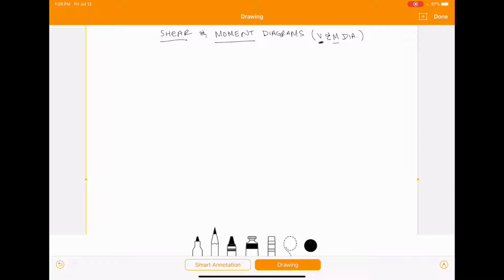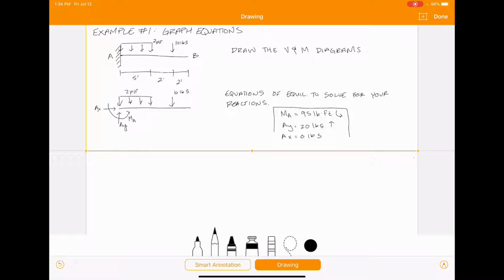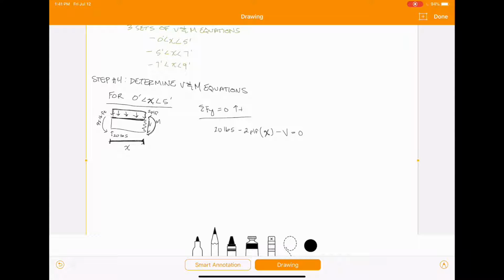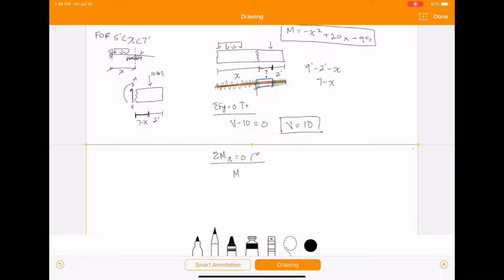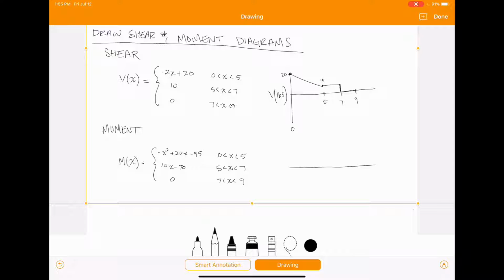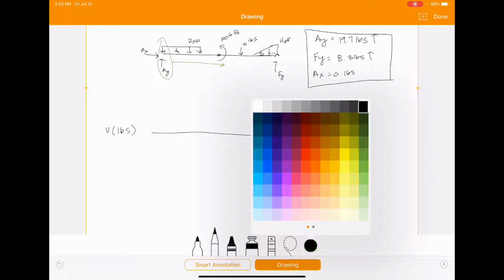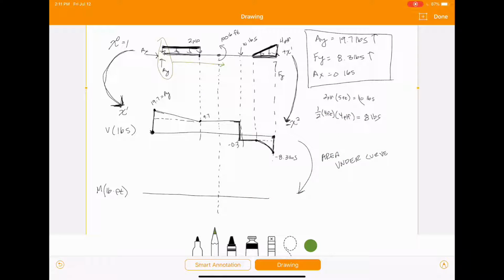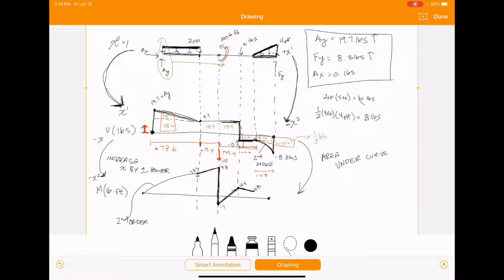Statics - Shear and Moment Diagrams